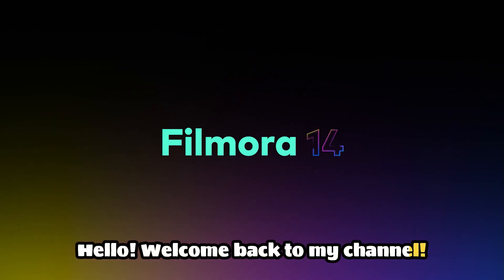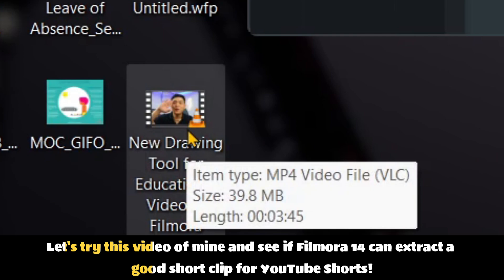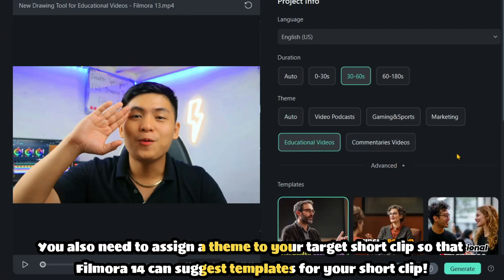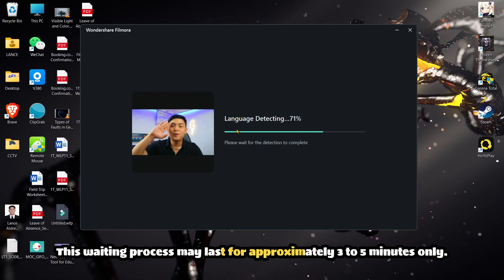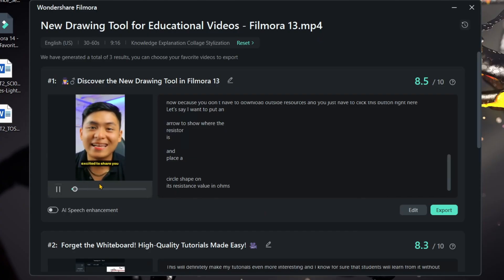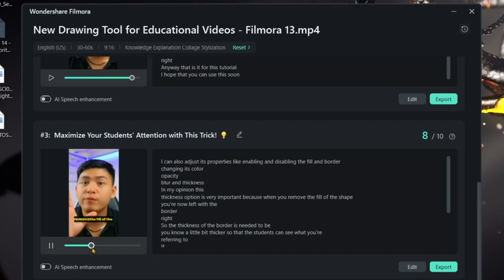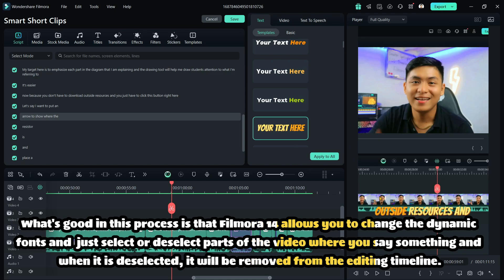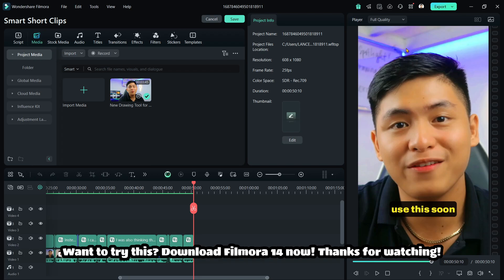Versatile Filmora 14 - Smart Short Clip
Welcome to our in-depth tutorial on Wondershare Filmora 14! In this video, we dive into the exciting new feature: Smart Short Clip. This powerful tool takes the hassle out of editing by automatically analyzing your long videos and transforming them into engaging short clips ranging from 0-30 seconds, 30-60 seconds, or 60-180 seconds.

🚀 What You’ll Learn:

How to use the Smart Short Clip feature to effortlessly create concise highlights from your videos.
Tips for selecting and deselecting clips to personalize your final product.
How to customize dynamic fonts to enhance your video’s visual appeal and engagement.
Whether you’re a beginner or a seasoned editor, this tutorial will guide you through maximizing the potential of Filmora 14’s Smart Short Clip feature.